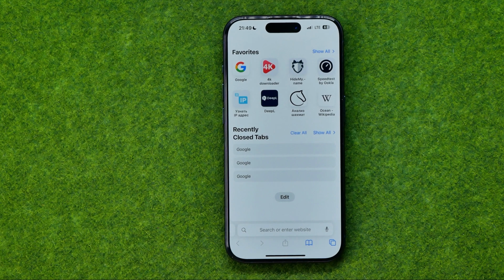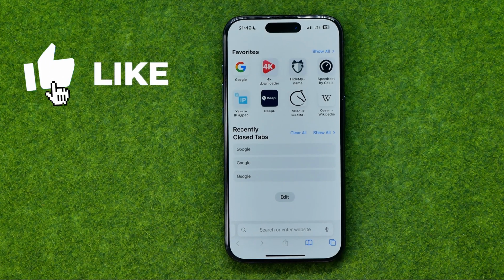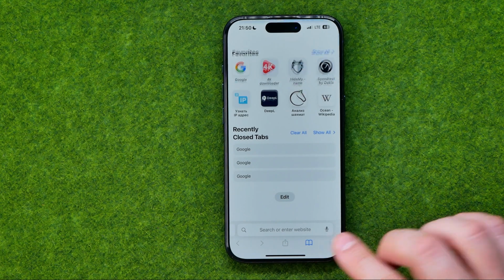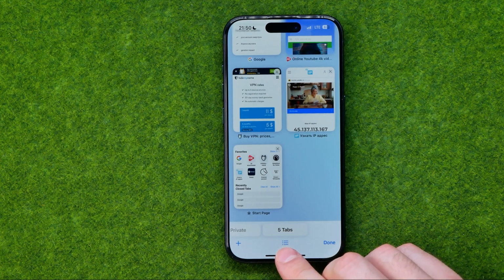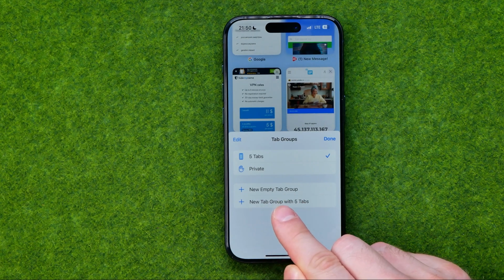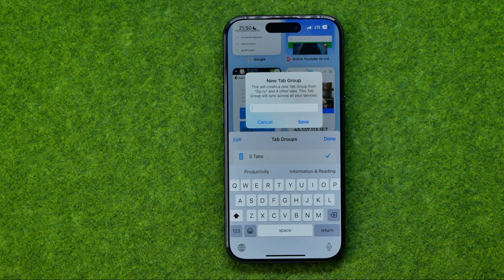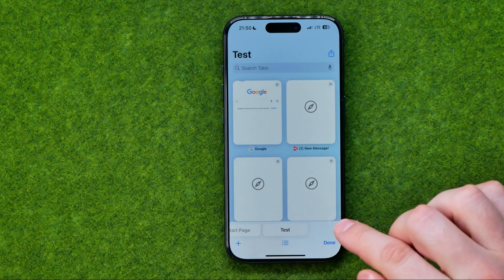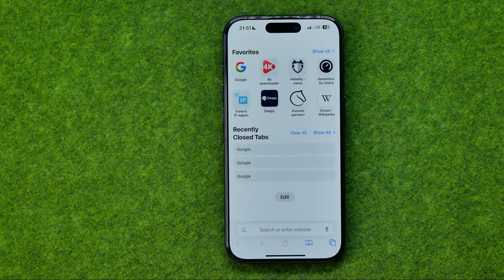How to Create a New Tab Group in Safari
If you are looking for a video about how to create a new tab group in safari, here it is!